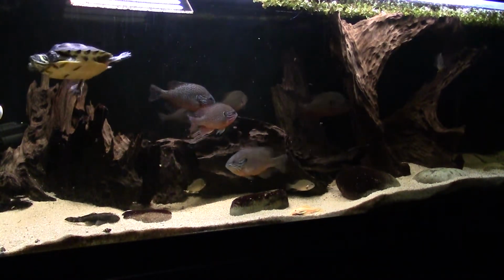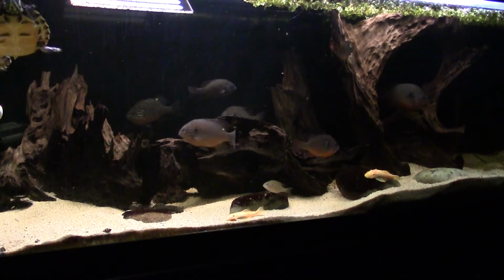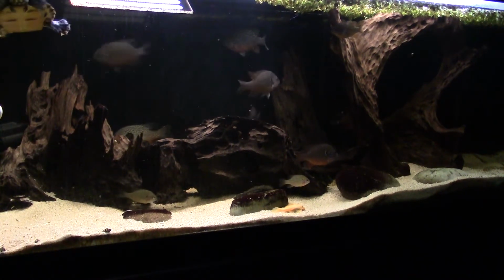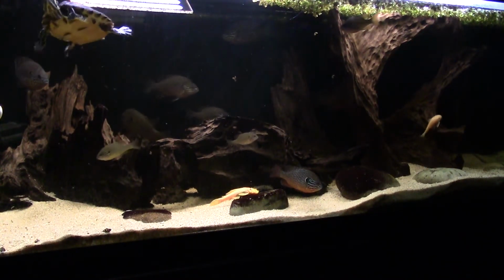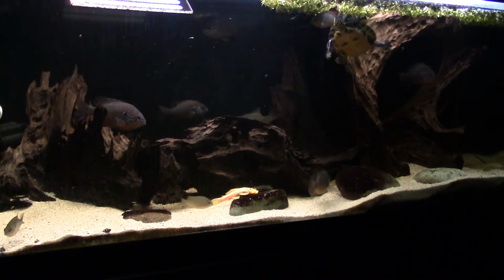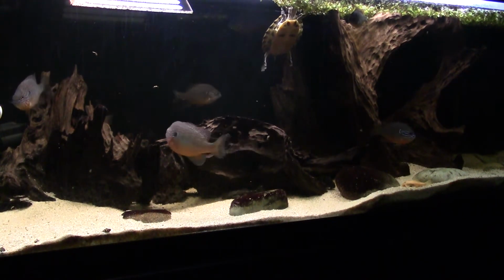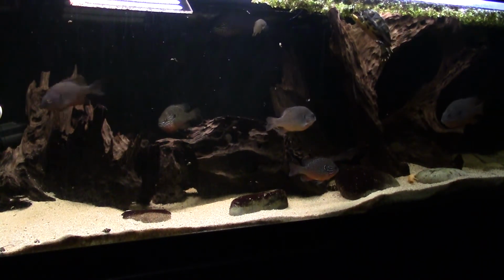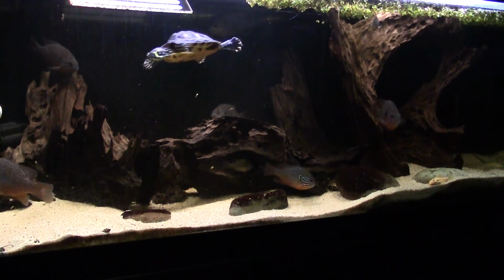Sunfish Tank Update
Just a quick update on the Sunfish tank.